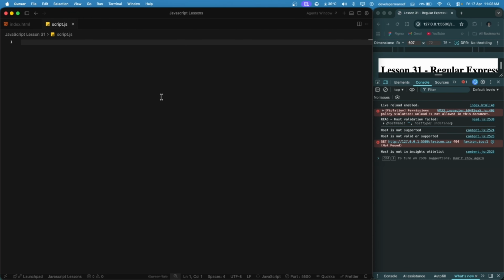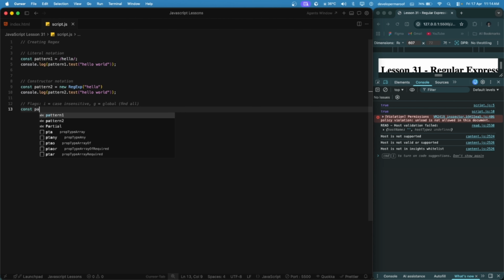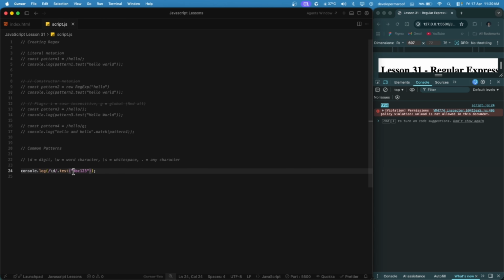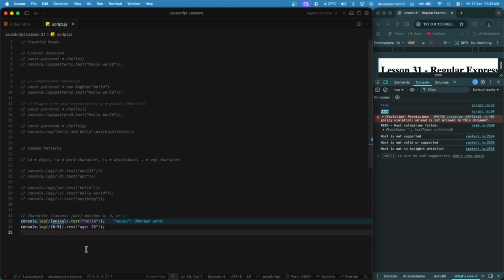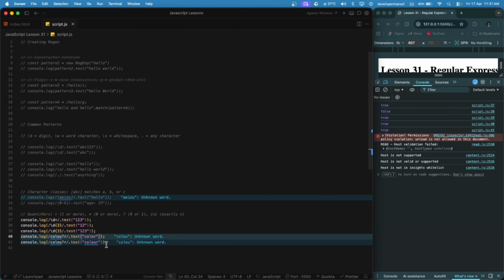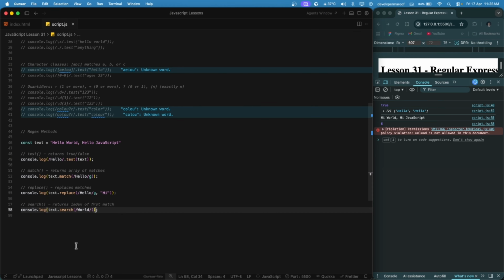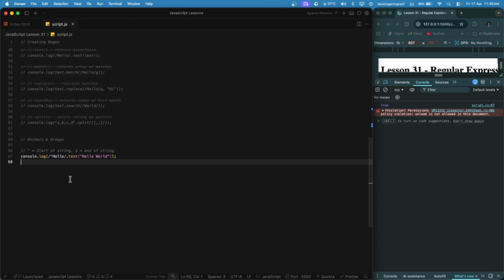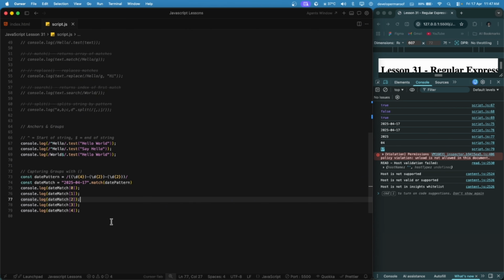JavaScript Lesson 31 | JavaScript Regex | Creating Patterns, Flags, Methods, Anchors & Groups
Lesson 31: JavaScript Regular Expressions. Learn how to create regex patterns using literal and constructor notation, use flags, understand common shorthand patterns, work with character classes and quantifiers, and apply regex methods like test(), match(), replace(), search(), and split().

In this lesson, I covered:
• Regex creation with /pattern/ and new RegExp()
• Flags like i and g
• Common regex shortcuts like \d, \w, \s, and .
• Character classes such as [abc] and [0-9]
• Quantifiers like +, *, ?, and {n}
• Regex methods for testing and manipulating strings
• Anchors with ^ and $
• Capturing groups with parentheses ()

This lesson is a practical introduction to regex in JavaScript and helps you validate, search, match, and transform strings more effectively in real projects.